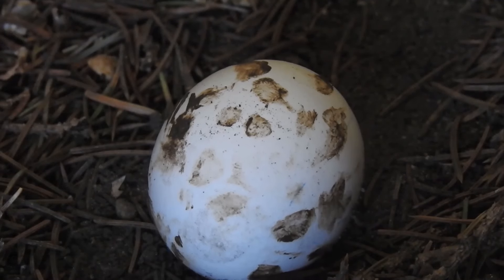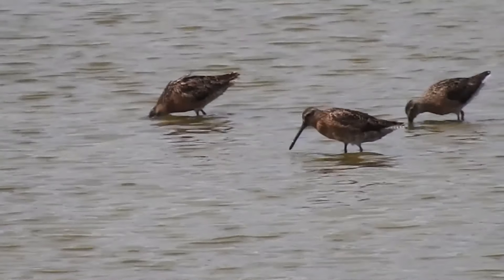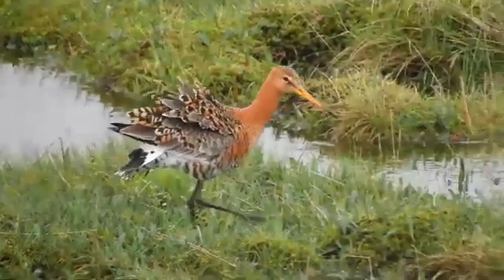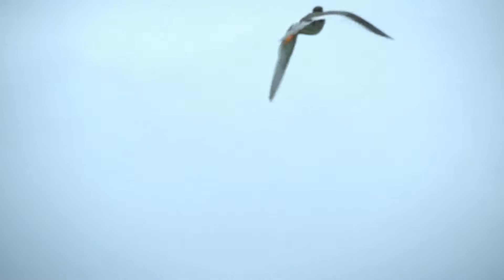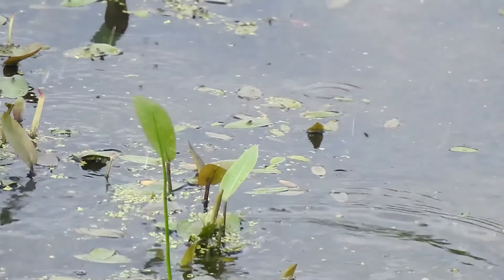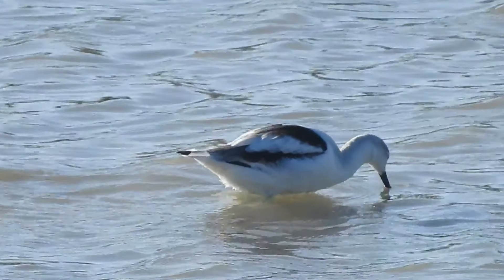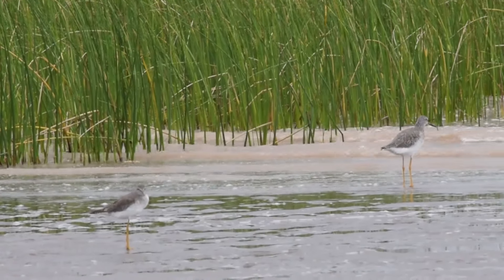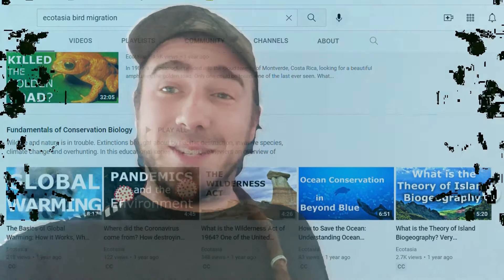The Majestic Journey of the Shorebird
A short - fun look into Shorebird Migration taken from our clips used in John Jacksons video "Bird Migration and the Migratory Bird Act" on the youtube channel Ecotasia.

the_birdbros on Instagram
or